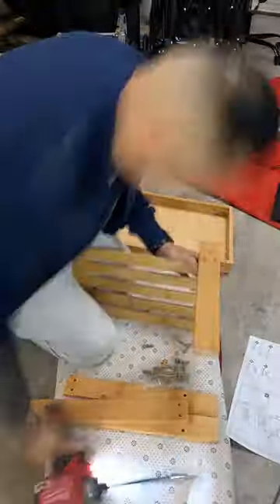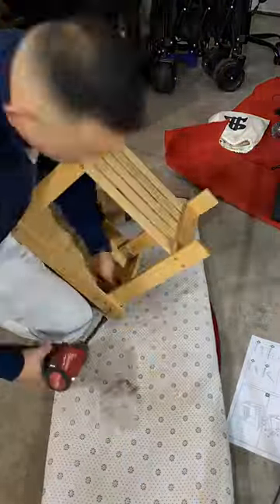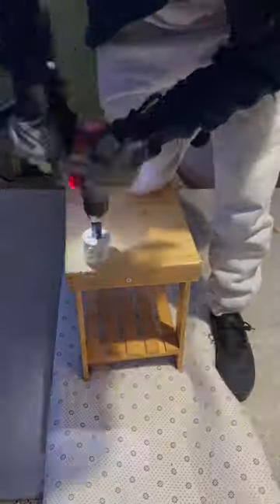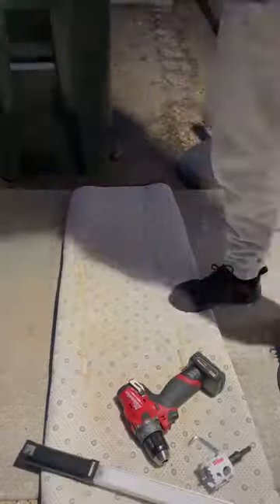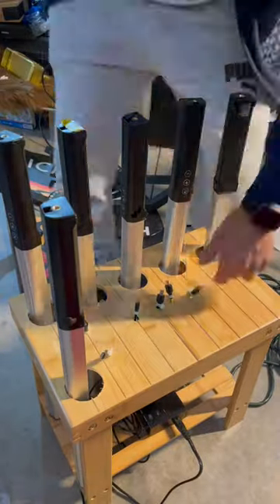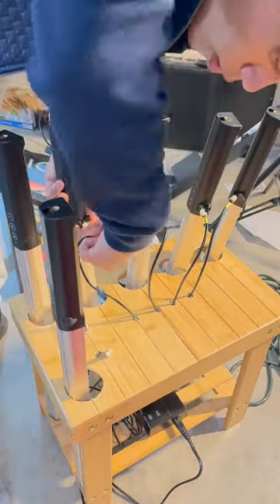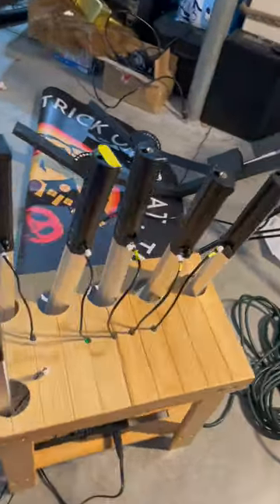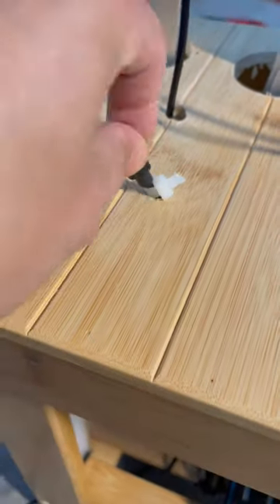360 Photo Booth Tip | DIY Light Holder